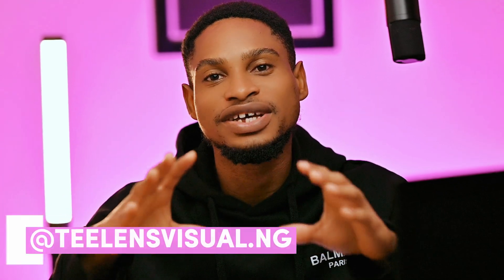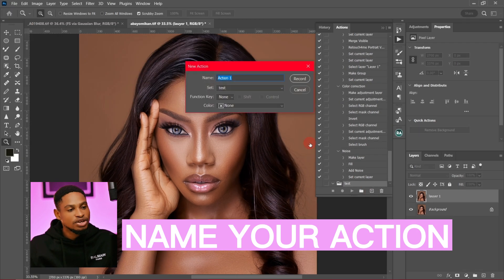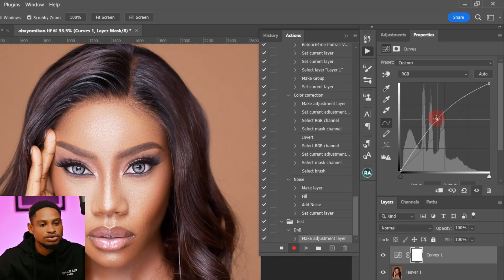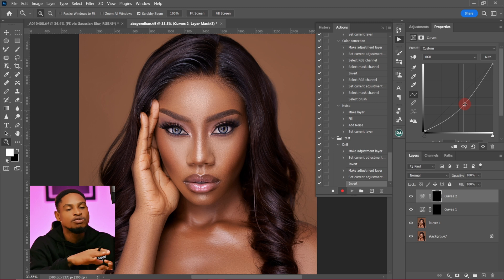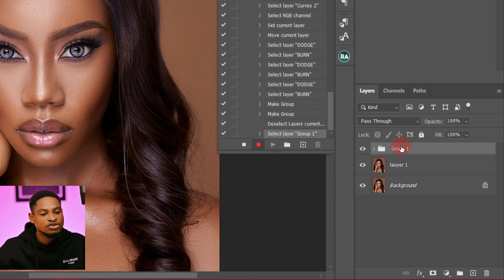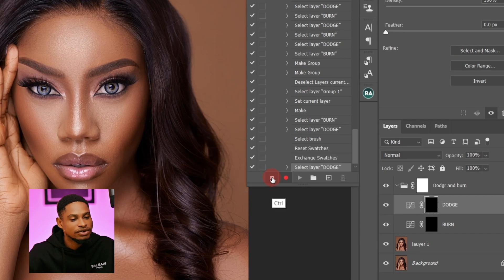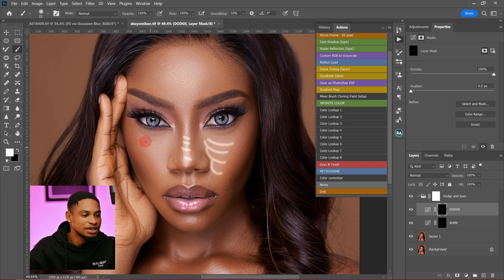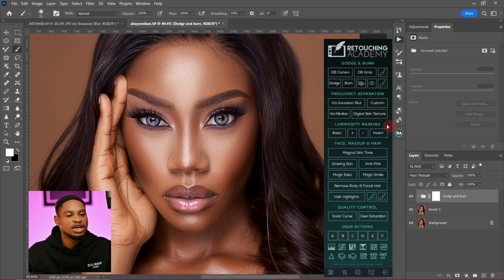BEST WAY: How to Create Dodge and Burn Action In Photoshop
dodge and burn can significantly improve your photo editing skills. Dodge and burn are techniques used in photo editing to selectively lighten or darken specific areas of an image, which can help enhance the image's details, texture, and depth. By creating an action in Photoshop, You can save time and retouch faster.
With a little practice, you can create a custom dodge and burn action that suits your editing style and preferences, making your editing workflow more efficient and effective.

I USE THE DELL INSPIRON LAPTOP FOR EDITING.

CREDITS
●Photo credit abayomiakinaina